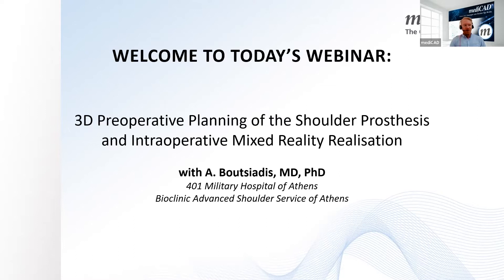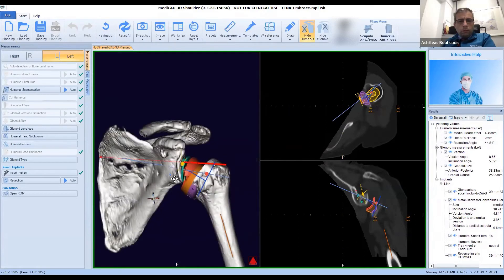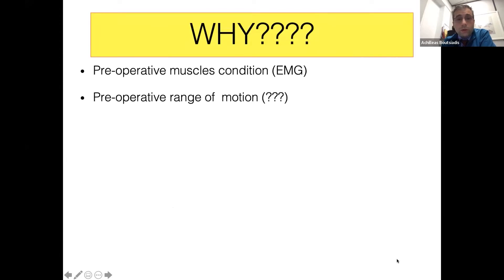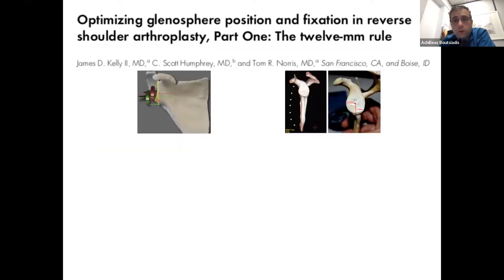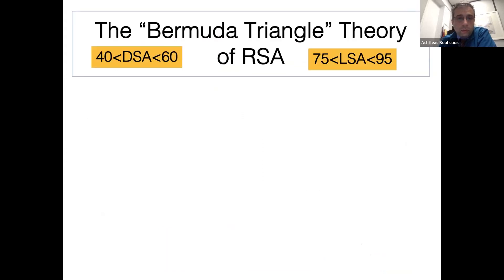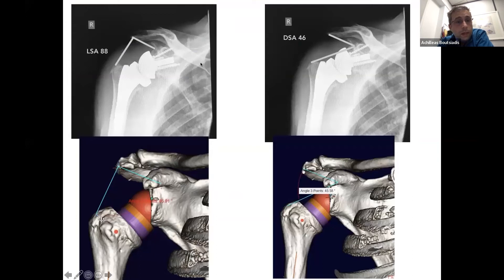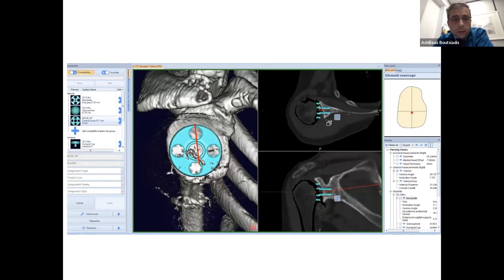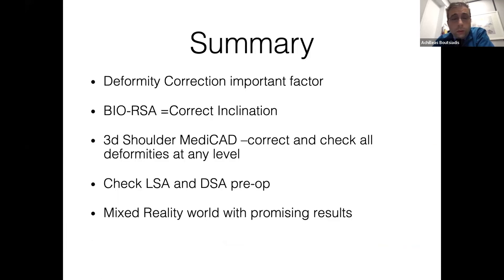3D pre-operative Planning of a Shoulder Prosthesis & Intraoperative Mixed Reality Realisation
mediCAD - The Premium Solution

Hier gewähren wir Ihnen Einblicke in die Nutzung der Microsoft HoloLence im OP.